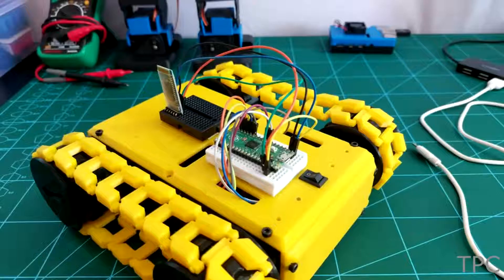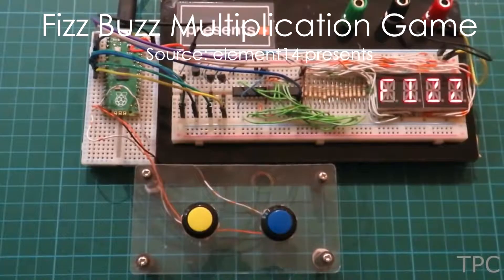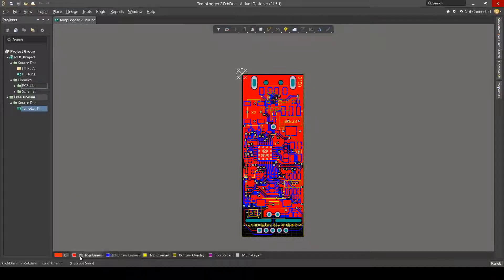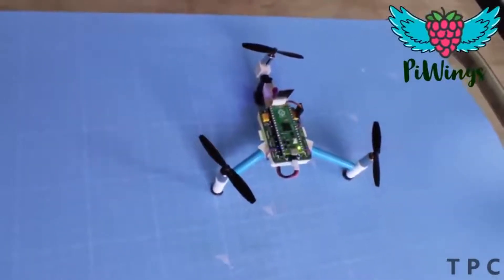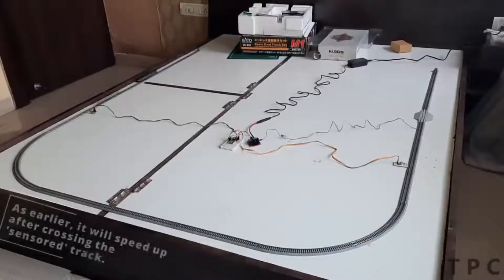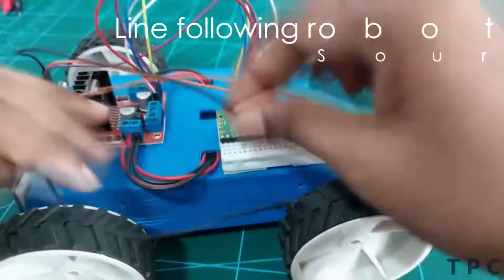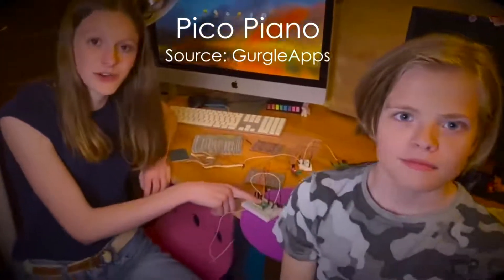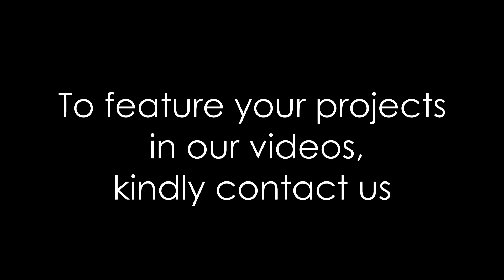20 Great Raspberry pi Pico projects to try in 2022!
This video contains 20 New Raspberry Pi Pico projects/project ideas that you can try.

00:00 Intro

Project links:
00:11 20. 6 DOF Robot Arm | Source: Makerfabs

00:49 19. Bluetooth control robot | Source: Hash Robotics

01:30 18. 2G Expansion board | Source: SB Components Ltd

02:07 17. Fizz Buzz Multiplication Game | Source: element14 presents

02:52 16. Pico Primer Kit | Source: Makerfabs

03:28 15. Mandelbrot Pico | Source: Hari Wiguna

04:40 14. R-Pi Pico motor party | Source: Adafruit Industries

05:25 13. Simple Button Controlled Stepper Motor | Source: The Motor Channel

06:07 12. DIY Tricopter | Source: ravibutani03

06:45 11. Obstacle avoiding robot | Source: Hash Robotics

07:21 10. Keyboard Shortcuts Keypad | Source: element14 presents

08:00 9. Point to Point Railway Model | Source: The Motor Channel

08:41 8. Darth Vader IoT Cryptocurrency Tracker | Source: TheAmplituhedron

09:31 7. Pi Pico MIDI Controller | Source: Adafruit Industries

10:29 6. Line following robot | Source: Hash Robotics

11:04 5. Pico Snake | Source: Hari Wiguna

11:51 4. PicoClock | Source: Electro Point

12:34 3. Pico Piano | Source: GurgleApps

13:17 2. Matrix Touch Keypad | Source: Dustin Watts

13:53 1. Font design for Pico | Source: Les' Lab

14:36 Outro

Best Raspberry Pi kit (our pick):-

Best Arduino Kit (our pick):-